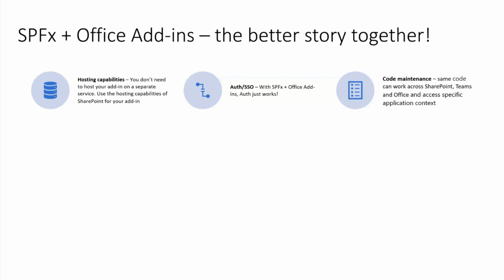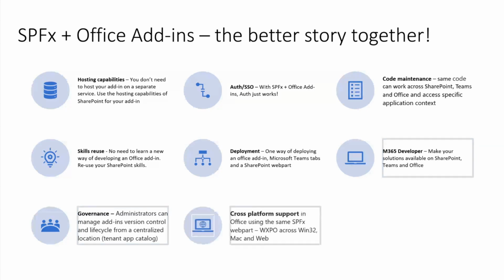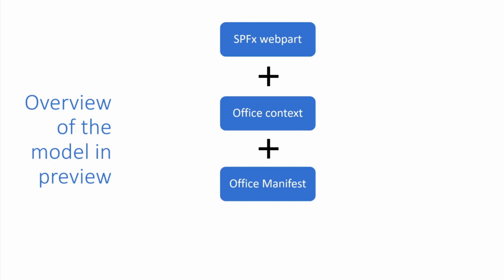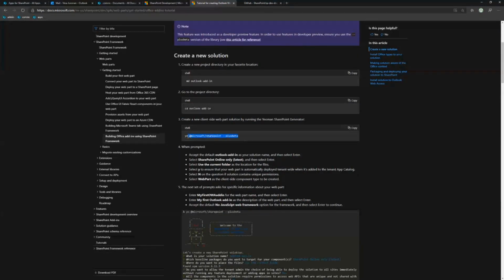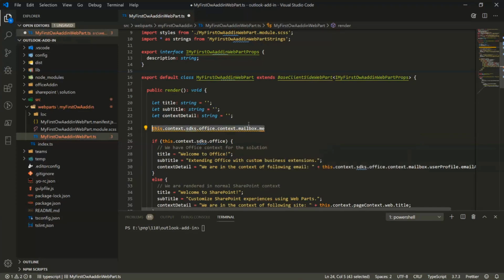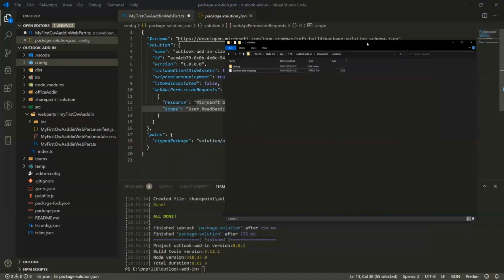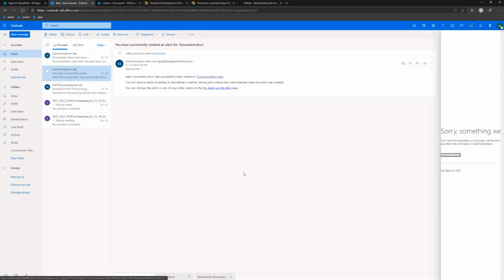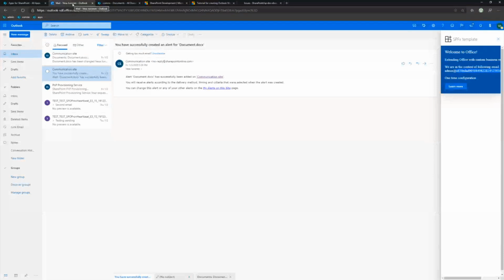Building Office Add-ins using SharePoint Framework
Vesa Juvonen, Microsoft Principal Program Manager, demonstrates capabilities around building Office add-ins using SharePoint Framework. This capability was initially demonstrated at Build 2019.

This demo is from the January 2020 Office Add-ins developer community call.  Full details on the community call can be viewed